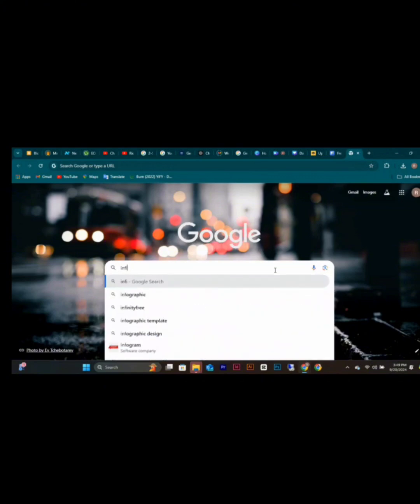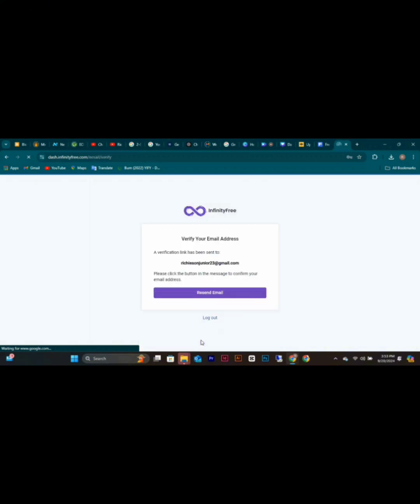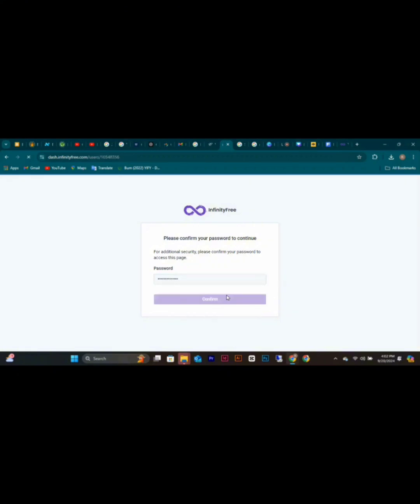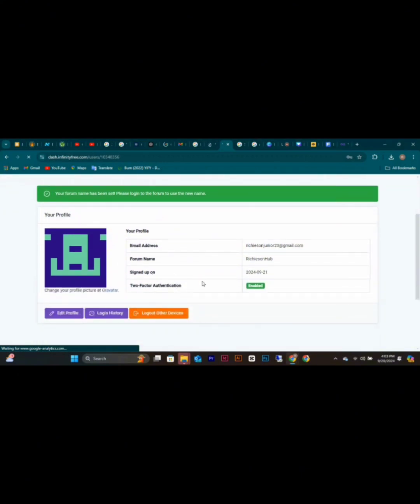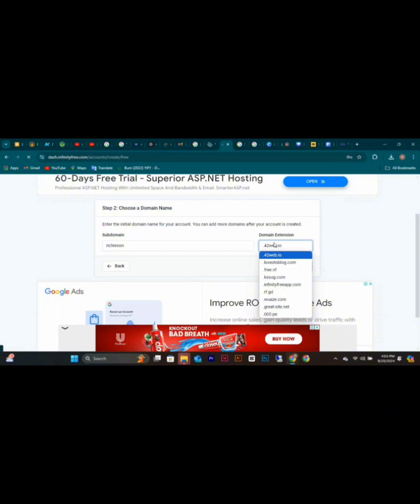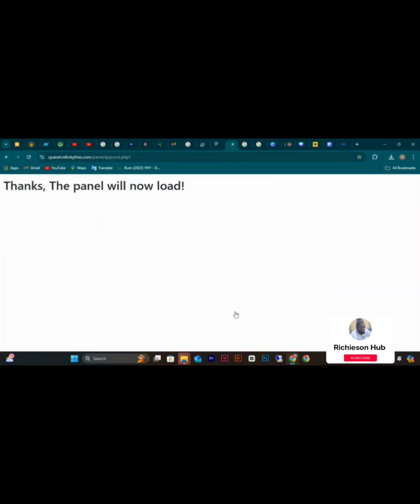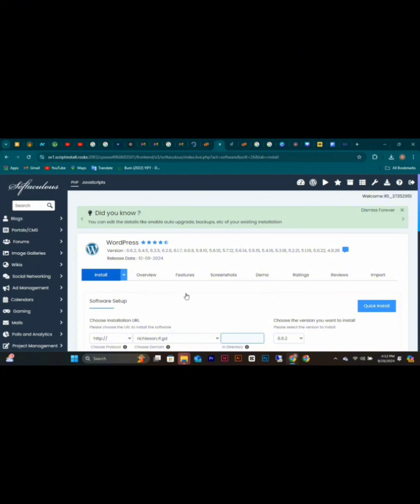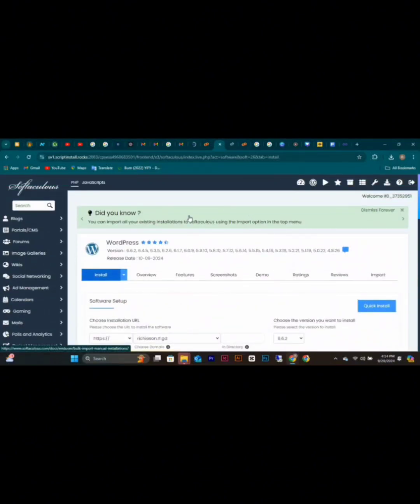How to Get a Free Host to Build or Design Your Website - Step-by-Step Guide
Looking to build or design your website but don’t want to break the bank? In this video, I’ll show you how to get a free hosting service for your website, perfect for beginners or anyone looking to start a personal or business website. From signup to set-up, you’ll learn everything you need to know to get your site online without spending a dime!

🚀 Watch now and follow along to launch your website for free!